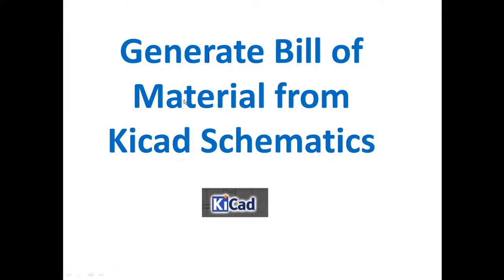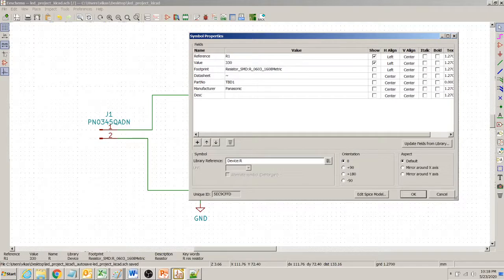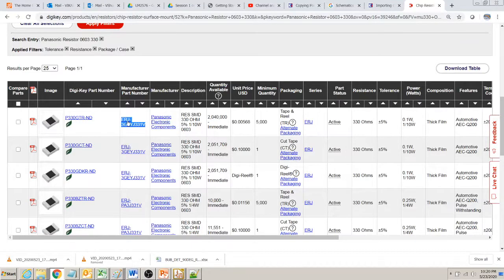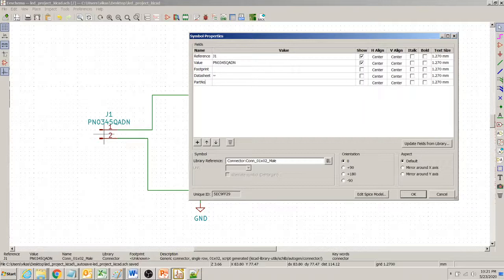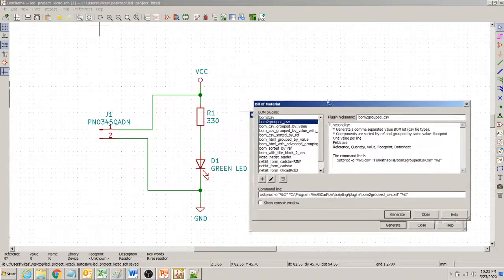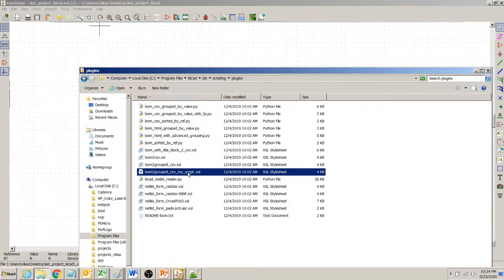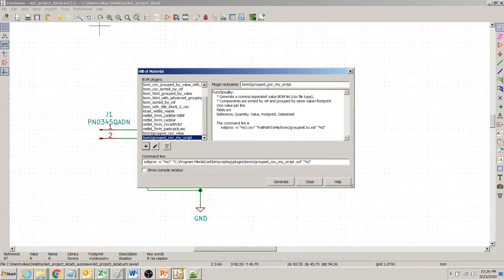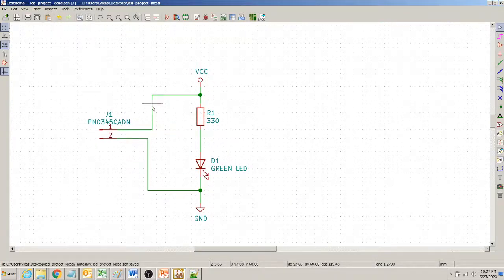Kicad - How to Generate Bill of Material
Generating a customized Bill of Material from KiCAD. You will need to tweak the script file a bit to be able to generate Bill of Material in a way you want.